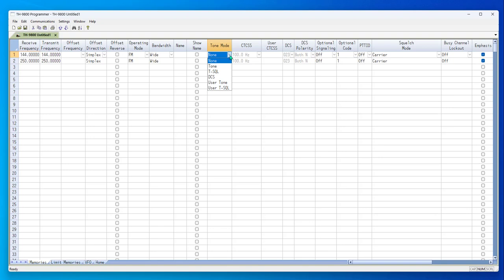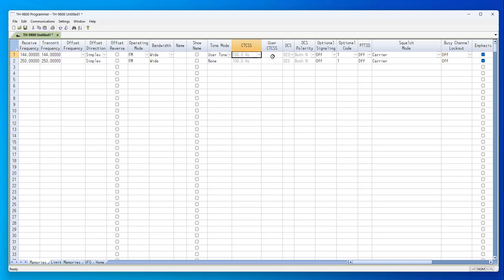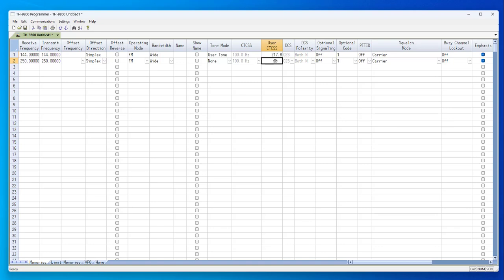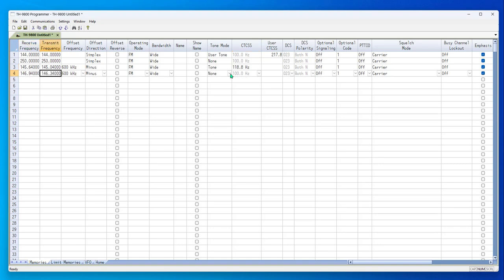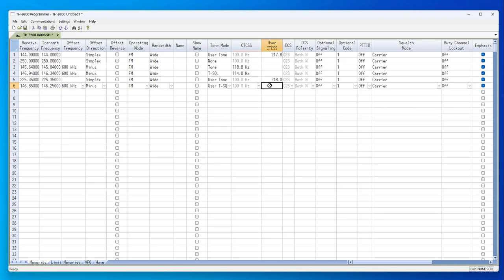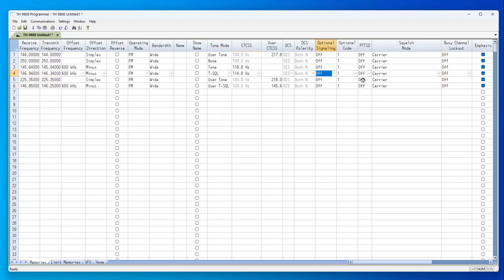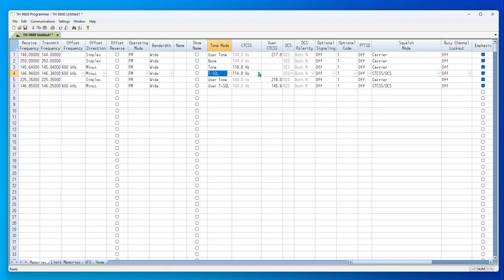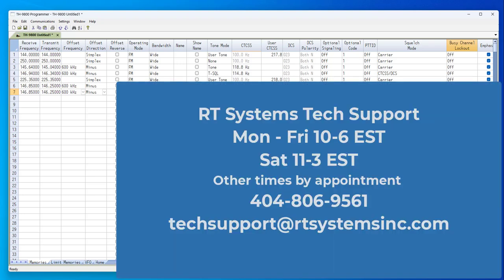TYT TH-9800 Tone Modes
The TYT TH-9800 gives you the ability to use a CTCSS value for Tone or Tone Squelch that is something other than those in the standard list.  See here how to enter that special value and learn all the necessary settings for Tone Squelch to be successful.